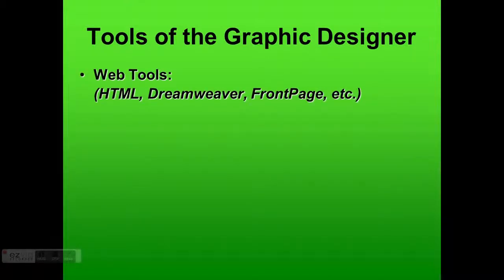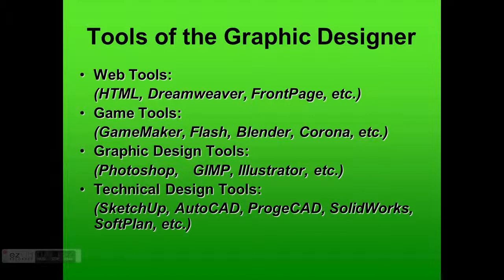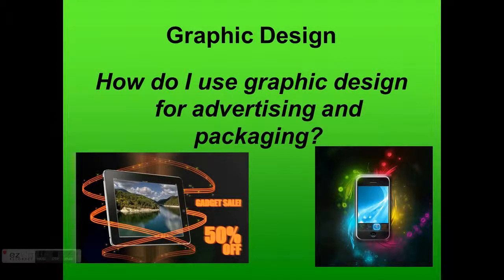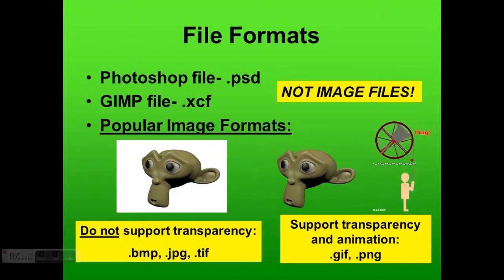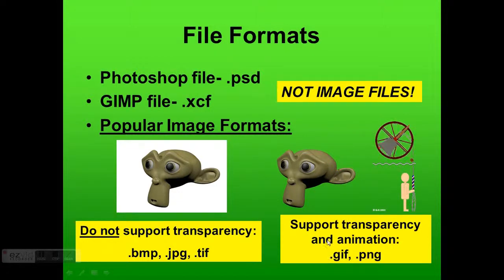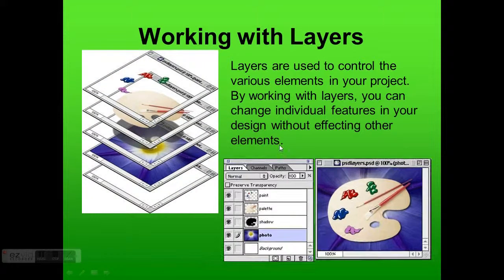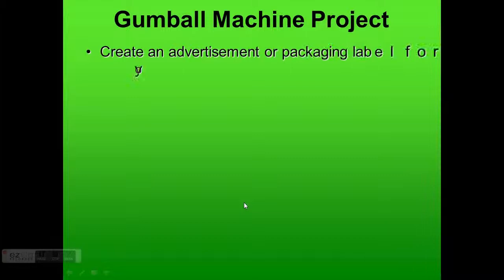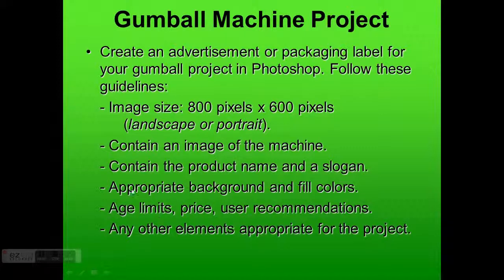9th Grade Intro to Tech Ed- Digital Communications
An intro to digital communications at CD High School.